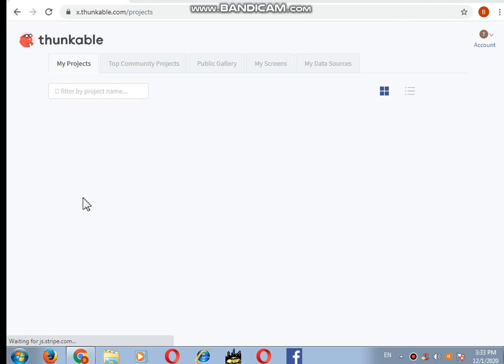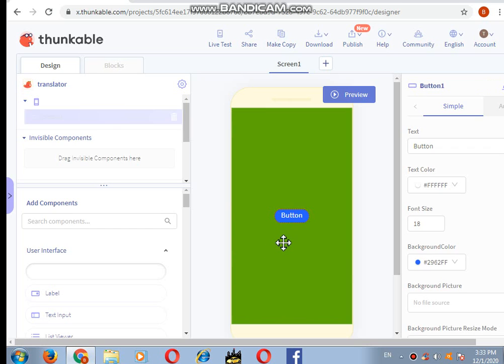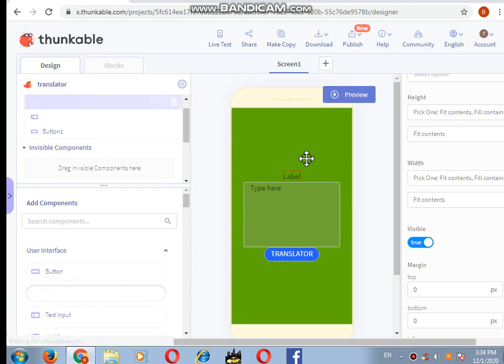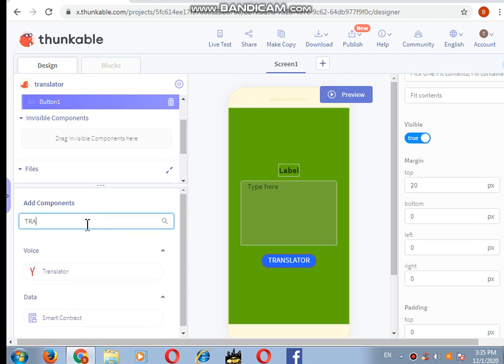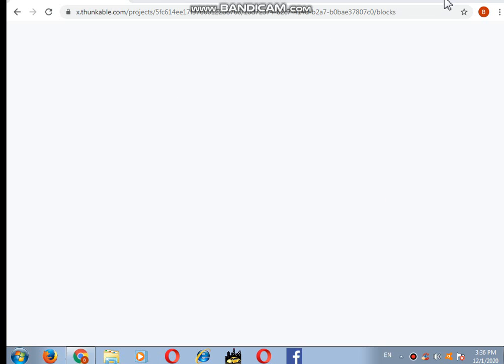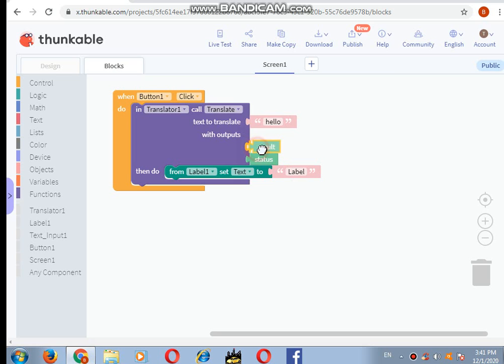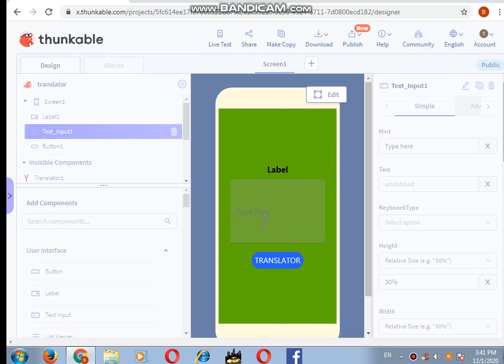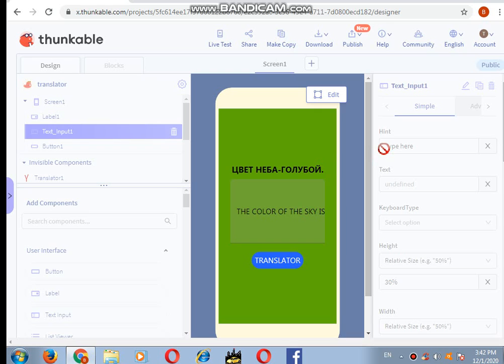TRANSLATOR APP IN THUNKABLE APP